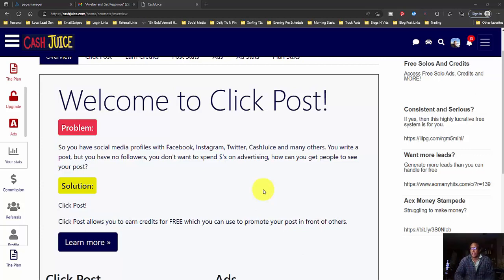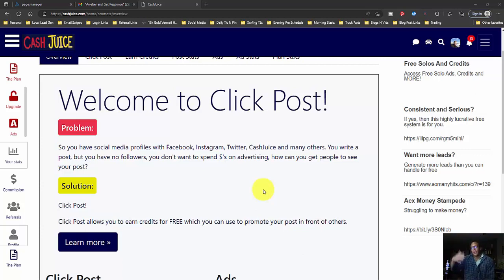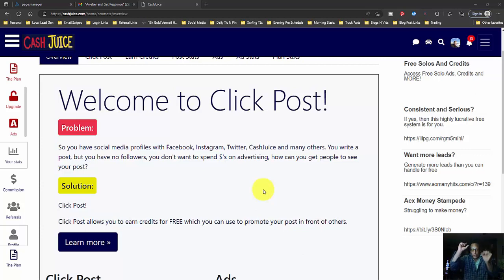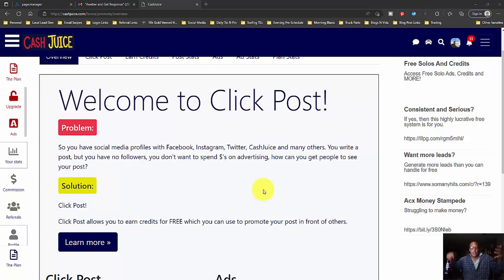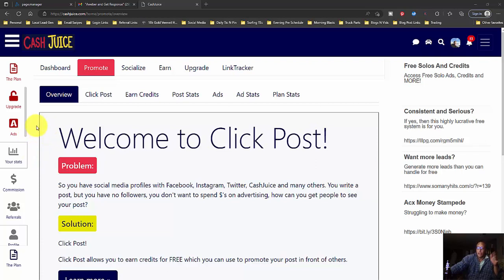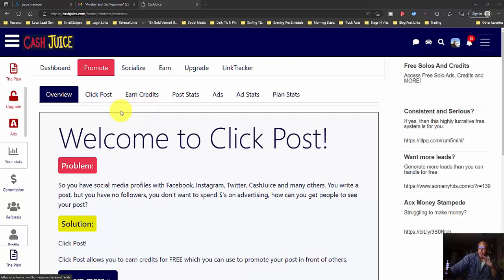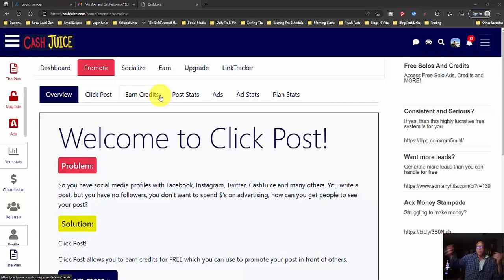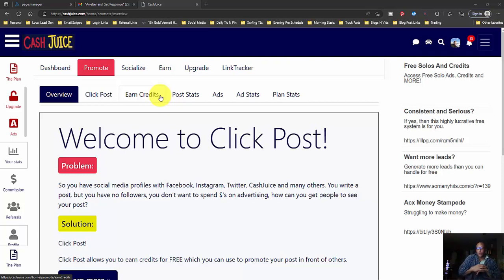Cash Juice Update Click Post to get clicks on your posts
In this short update on Cash Juice, I share a bit about the click post feature and how you can use it to get more people seeing what you post on Cash Juice.

If you aren't aware of Cash Juice and what following the plan can do for your business (such as get you 500 clicks per day to any website), then check out my YouTube playlist on it here

0:00 Intro
0:22 New Update
2:15 Outro